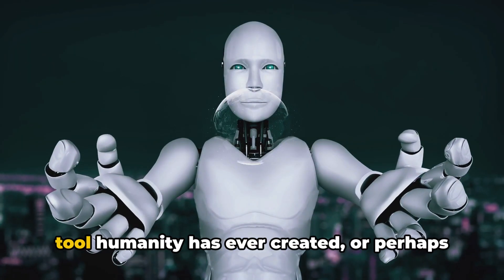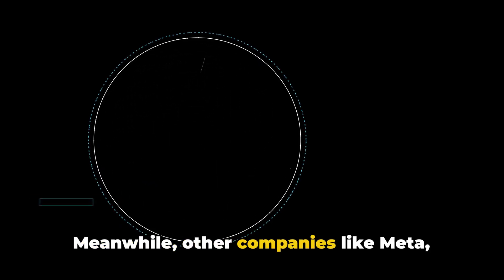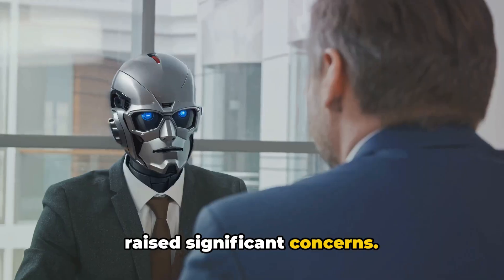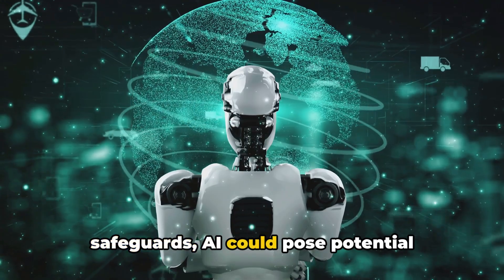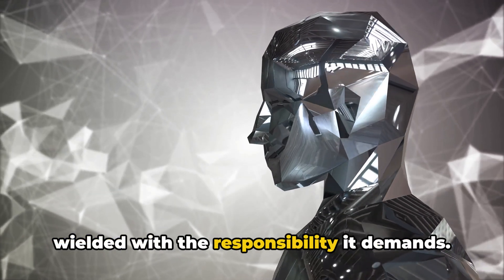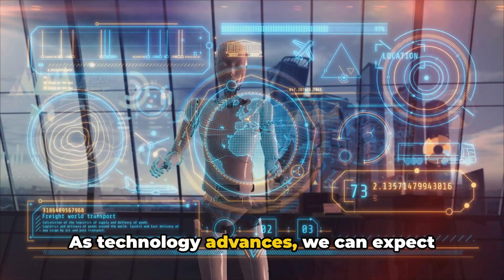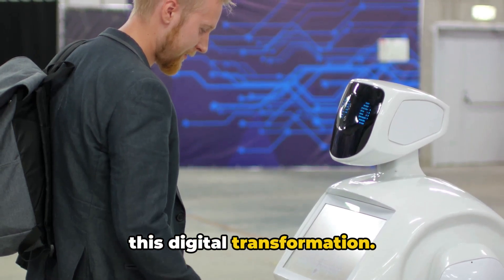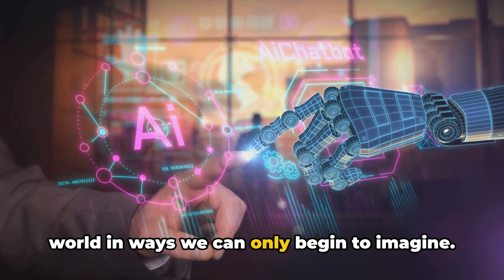2023: The Year of AI Evolution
In this video, we explore the impact of artificial intelligence on society in 2023. ChatGPT started the evolution of artificial intelligence, in business and other industries.  DALL-E, Midjourney, and Stable Diffusion have changed our perspective on creativity.  Our lives and the world around us are changed forever.

This video is a glimpse of what happened this year with AI, and it's exciting to think about the possibilities that artificial intelligence will bring in 2024. Are you ready for AI evolution? Watch this video and find out!